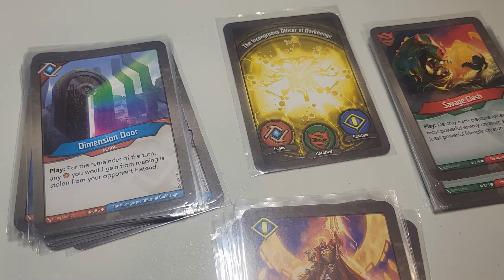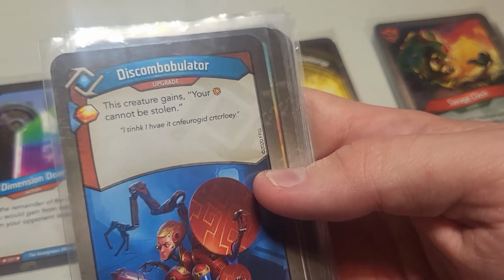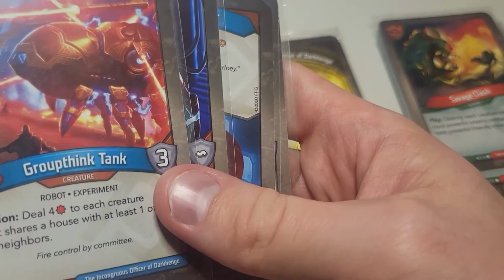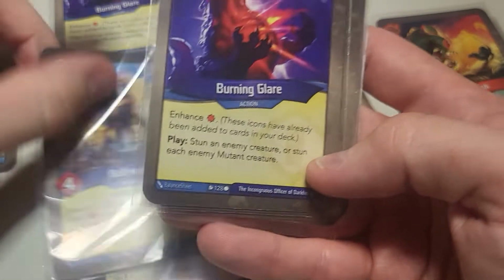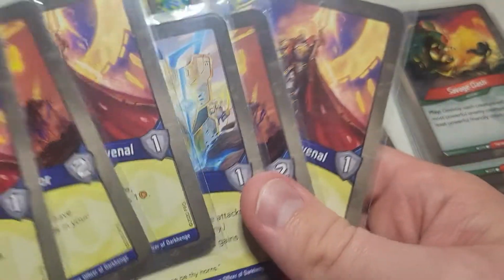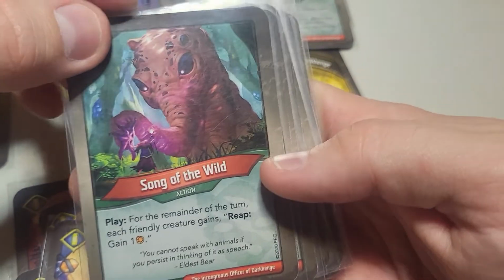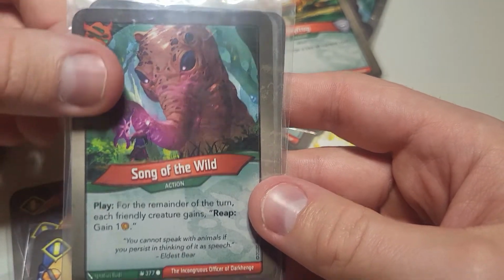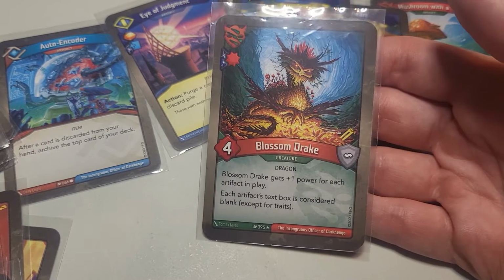Gen. 4 Keyforge Deck Review!